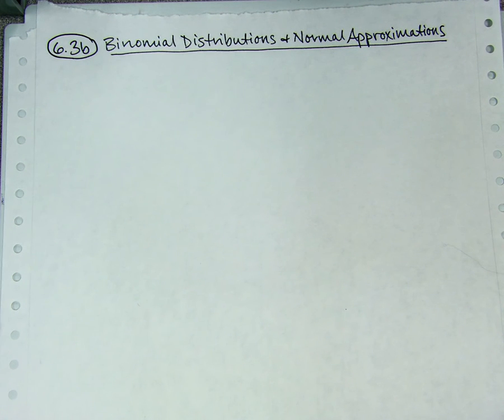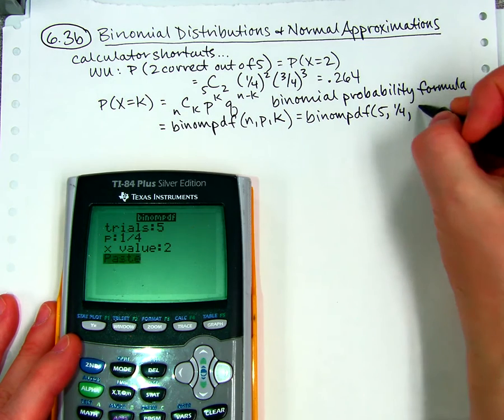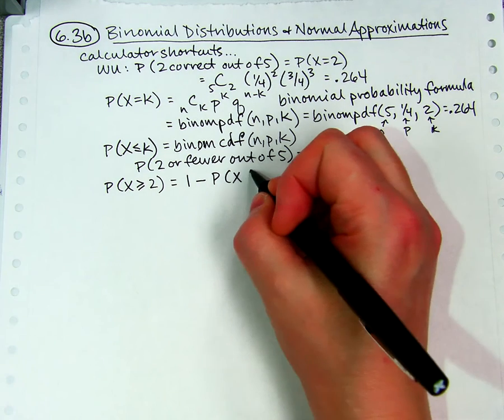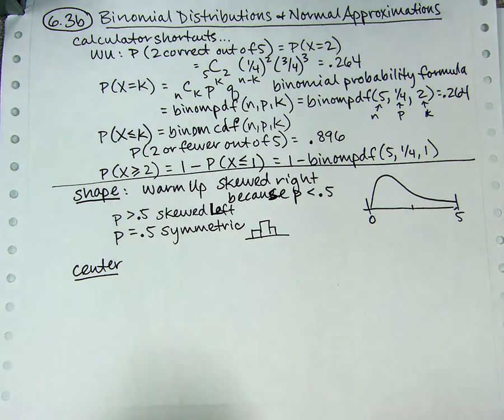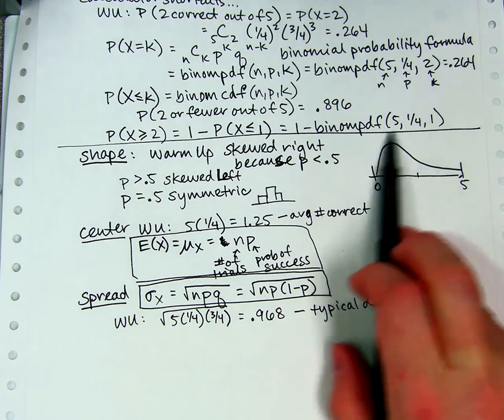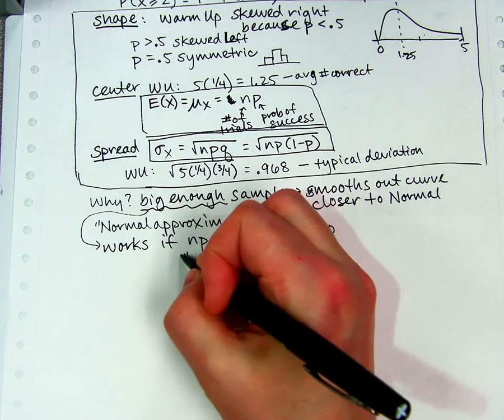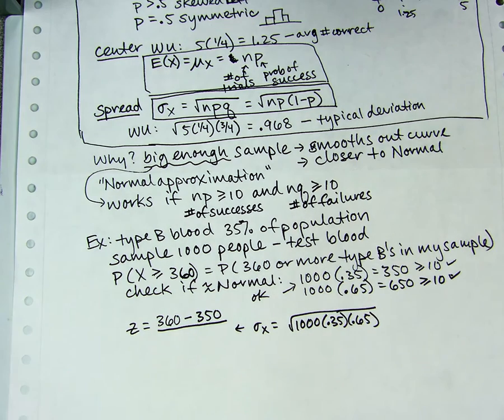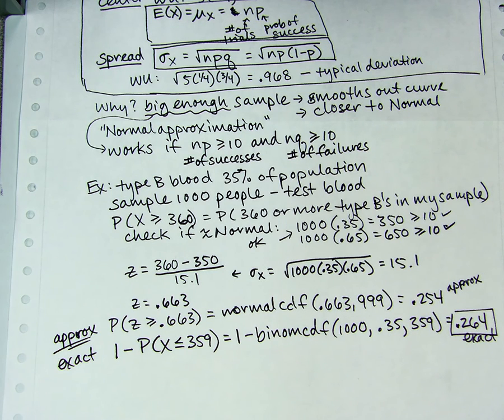Stats notes 6.3b (v.2)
AP Statistics notes 6.3b Binomial Distributions and Normal Approximations